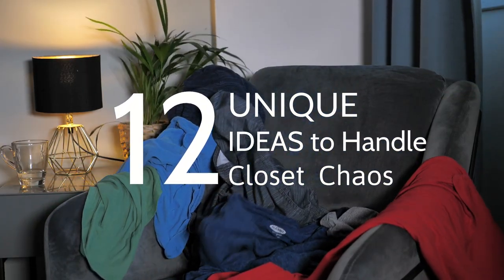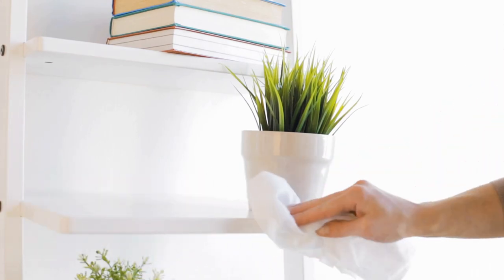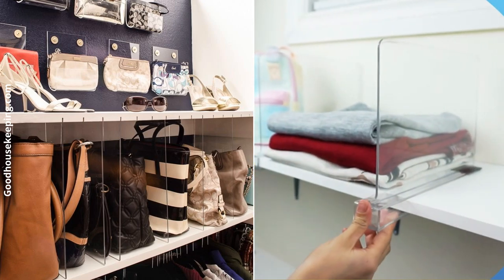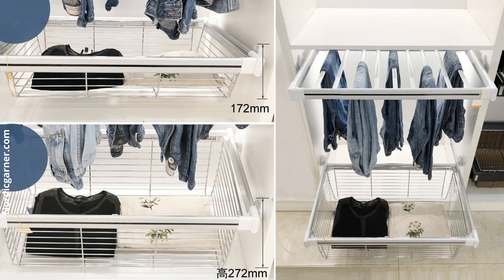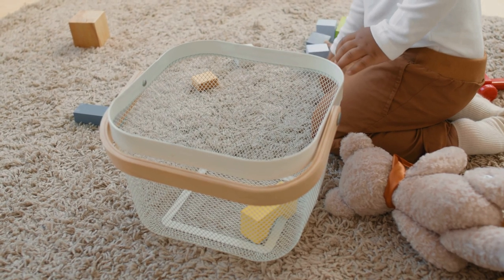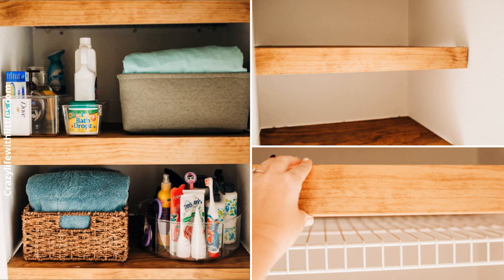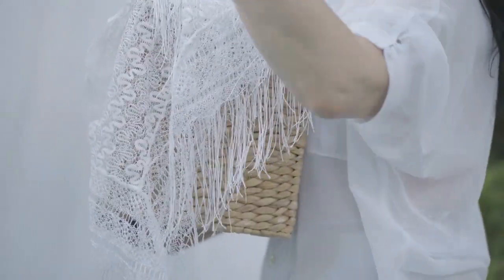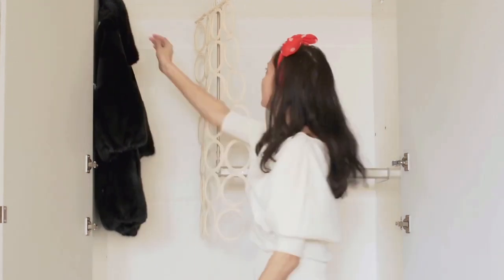12 Unique Ideas to Handle Closet Chaos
More details related to How to to Handle Closet Chaos video:
12. Off-the-wall Solutions (00:56)
The organization does in no way mean dull and boring. There are a million ways you can show your personality without having to buy unnecessary and distracting decor.
Source: Housebeautiful.com
11. Make an Entrance (01:34)
When you think of a solution for quick access to all your clothes and accessories, you might immediately choose to go with open shelving.
Source: Vintagerevivals.com
10.  Nothing to Hide (03:01)
Make the most of your clothes and accessories by using them as decor! Put your favorite items on display by hanging them on walls or open shelving.
Source: Goodhousekeeping.com
9. Re-creating Narnia (03:28)
A closet is a magical place that offers endless possibilities–take it from those kids who found a whole new universe just by stepping inside a closet.
Source: Bhg.com
8. Let it Slides (04:17)
To make your closet even more organized and convenient, consider installing some sliding drawers. If your closet doesn’t have built-in drawers, there’s no need to worry!
Source: Viewalongtheway.com
7. Just Roll with It (04:57)
One of the most convenient storage units you can invest in is rolling containers.
Source: Nordicgarner.com
Pinterest.com
6. Reach for the Sky (05:26)
The most obvious solution to maximizing your storage space is by building floor-to-ceiling shelves and cabinets.
Source: Thegingerhome.com
5. A Real Basket Case (06:40)
Invest in storage containers like woven baskets and cloth boxes. Aside from helping you stay organized, these containers will easily keep junk and clutter out of sight.
Source: Crazylifewithlittles.com
4. Dive in Deep (07:18)
Deep closets can be tricky to organize. There’s nothing worse than having to dig into your closet, resulting in an even bigger mess in the process!
Source: Homemadebycarmona.com
3. Take it Up A Notch (08:09)
Have some tacky wire shelving in your closet? Elevate the space by creating faux floating shelves.
Source: Crazylifewithlittles.com
2. Coming-Out of the Closet (08:56)
Don’t have any actual closet space? It’s still possible to find a functional spot to store your wardrobe!
Source: Apartmenttherapy.com
1. Brighter Possibilities (10:15)
As the saying goes, “Lighting is everything!” Especially when you’re getting dressed, lighting is important to improve the overall functionality of the space.
Source: Merrypad.com